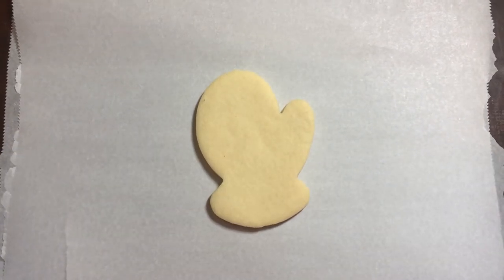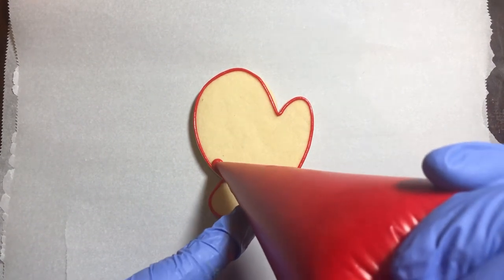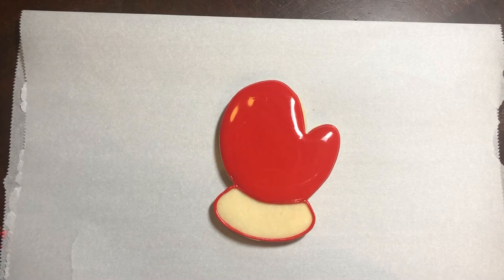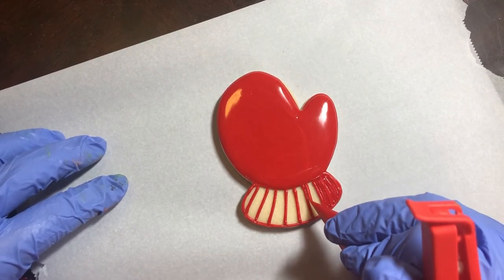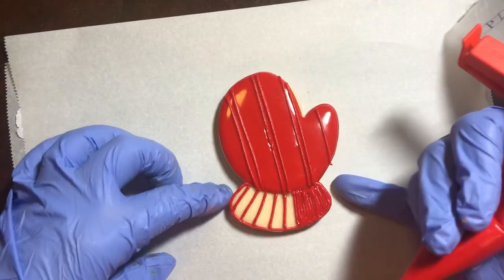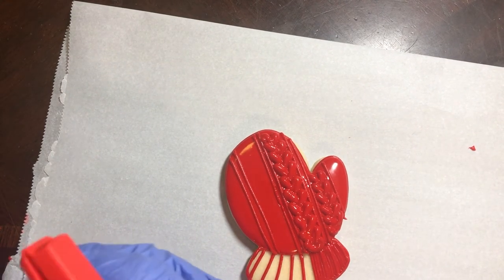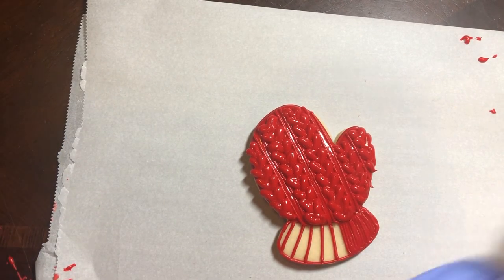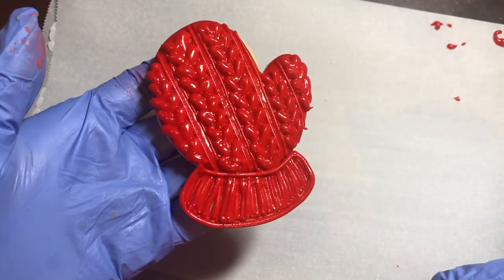Decorate a mitten with royal icing